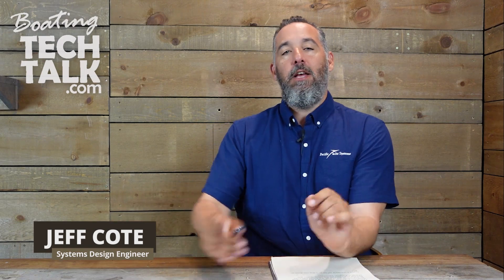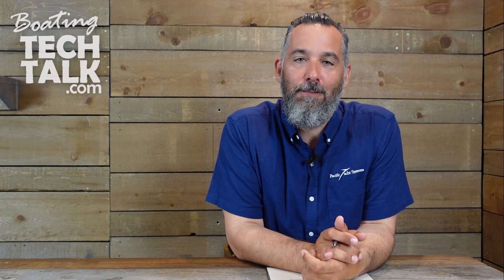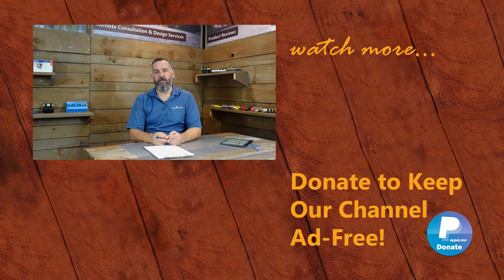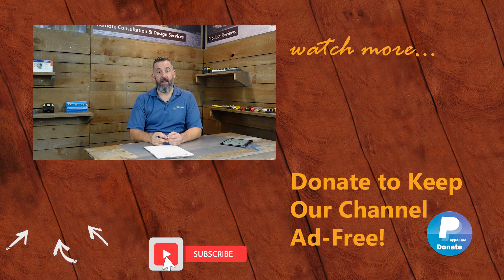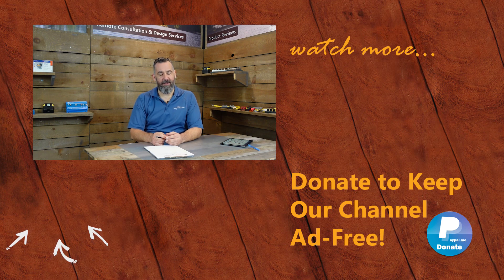Two Alternators and Two Battery Banks On My Boat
"Hi Jeff", posts Mel.  "I have a Bluewater 47 with two motors.  I haven't really investigated my alternator situation, but I was wondering if the alternator on one motor will charge the house batteries and the alternator on the other motor will charge the starter batteries?  Is this a standard set up or is this not done at all?"